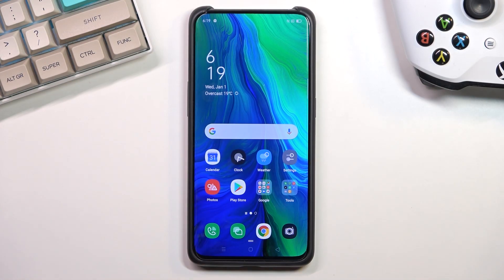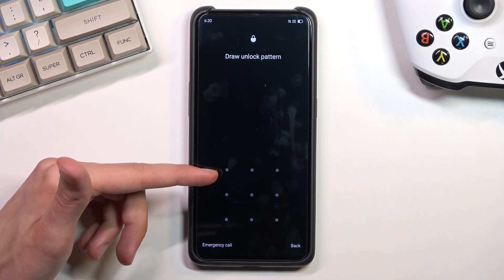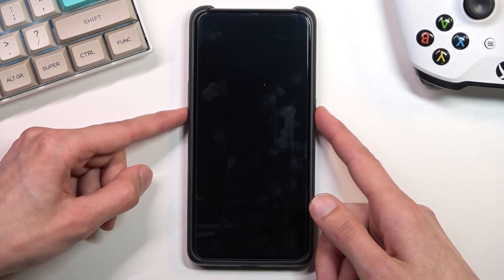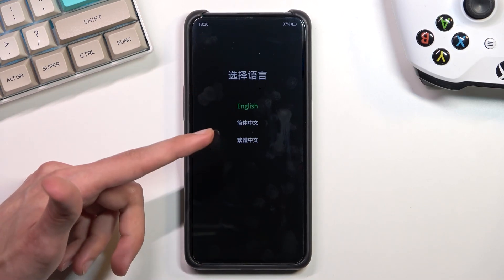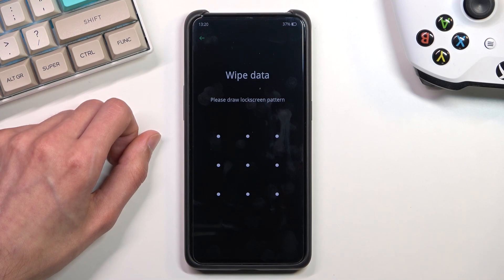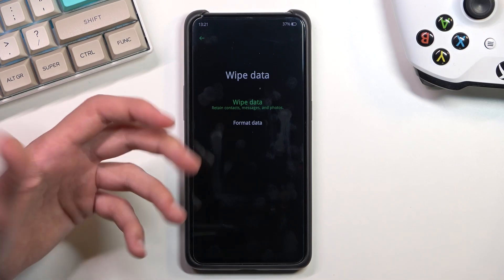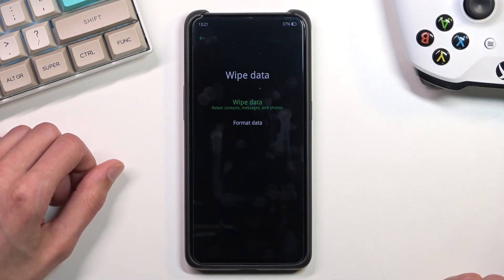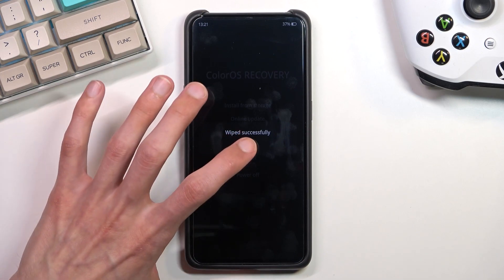How to Hard Reset OPPO Reno 10x Zoom - Bypass Screen Lock / Wipe Data by Recovery Mode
OPPO Reno 10x Zoom Factory Reset:

If you would like to find a way to remove screen lock on OPPO Reno 10x Zoom you should follow our instructions. Use the combination of keys in order to enter recovery mode. Then choose wipe data / factory reset in order to format OPPO Reno 10x Zoom. This operation will delete all personal data, customized settings and installed apps. You will also remove password and unlock screen lock protection.

How to bypass screen lock on OPPO Reno 10x Zoom? How to unlock OPPO Reno 10x Zoom? How to remove password in OPPO Reno 10x Zoom? How to skip pattern lock on OPPO Reno 10x Zoom? How to factory reset OPPO Reno 10x Zoom? How to master reset OPPO Reno 10x Zoom? How to delete data on OPPO Reno 10x Zoom?